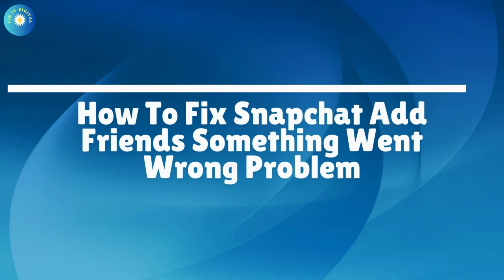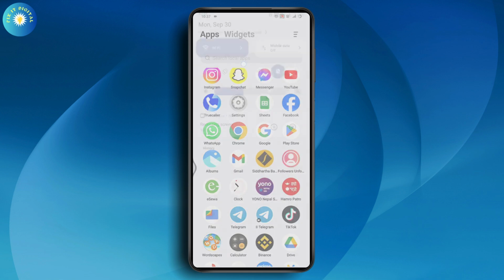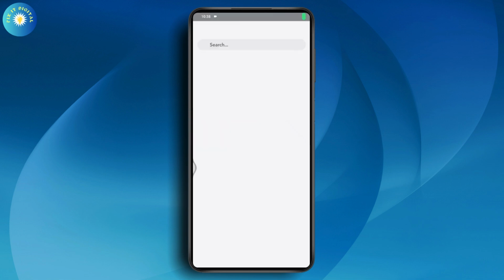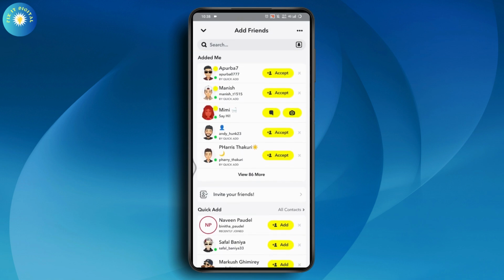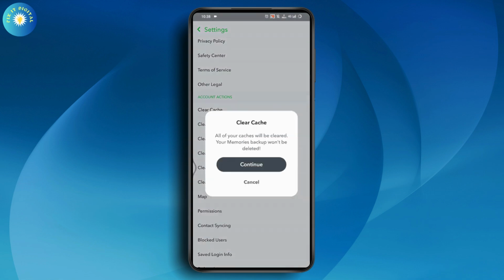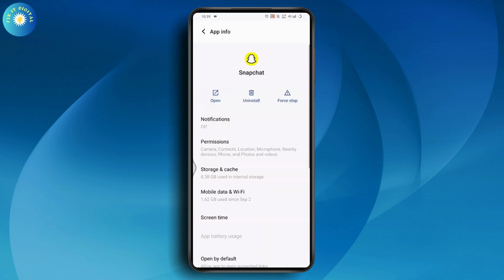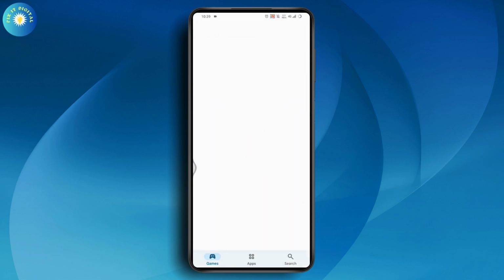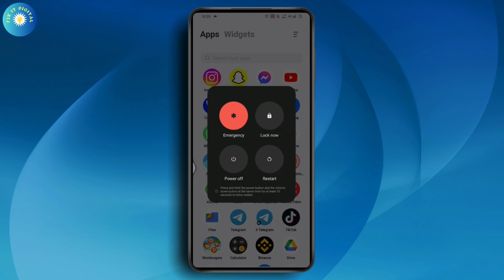Fix Snapchat Add Friends Something Went Wrong Problem | Snapchat Add Friends Not Working Pr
How To Fix Snapchat Add Friends Something Went Wrong Problem
fix snapchat add friends something went wrong
how to fix add friends something went wrong problem on snapchat
how to fix snapchat add friends option not working something went wrong problem
fix snapchat add friends not working
quickly fix snapchat add friends not working

In this video, we'll show you how to fix the "Something Went Wrong" problem when trying to add friends on Snapchat. You'll learn troubleshooting steps to resolve this issue and successfully connect with friends.

0:00 - Introduction
0:12 - Checking Internet Connection and App Updates
0:24 - Logging Out and Back into Your Snapchat Account
0:36 - Clearing Cache and Data for Snapchat
0:48 - Conclusion